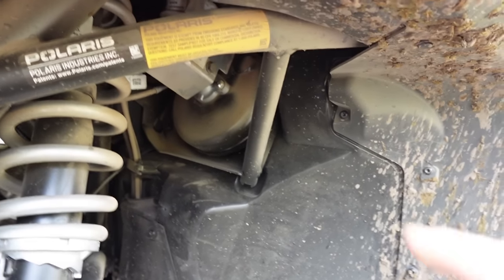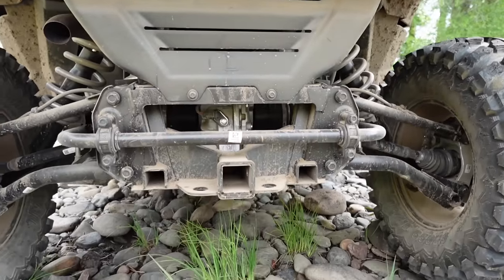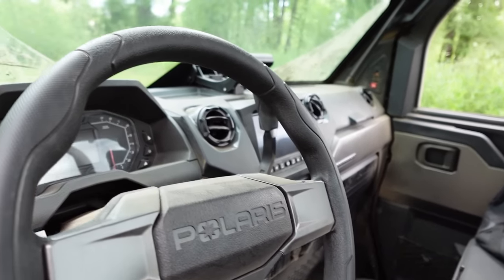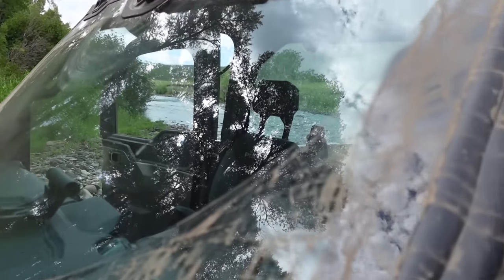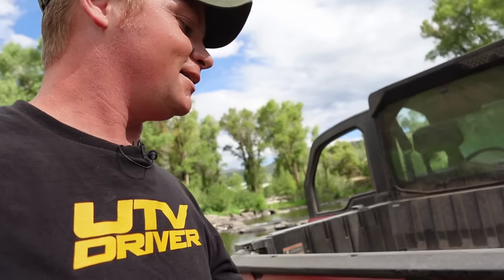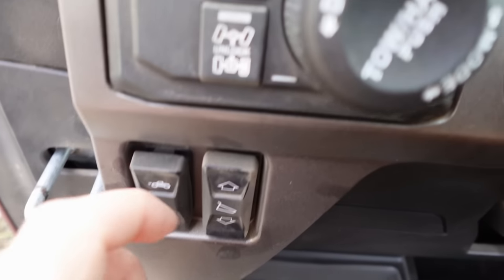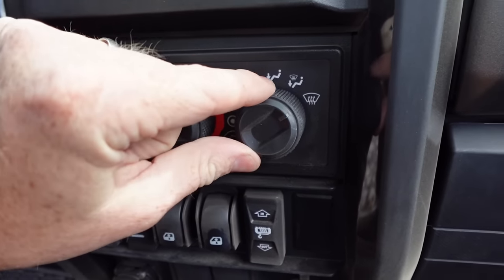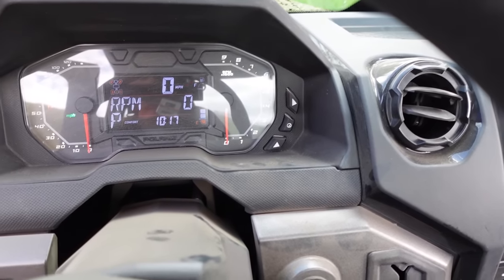Five Things We LOVE and HATE About the ALL-NEW Ranger XD 1500!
How GOOD is the 2024 Polaris Ranger XD 1500? We spent two days in Wyoming to find out. The world’s first 3/4-ton side-by-side is here, but is it enough to make you sell your pickup?

Looking to buy? Get prequalifed